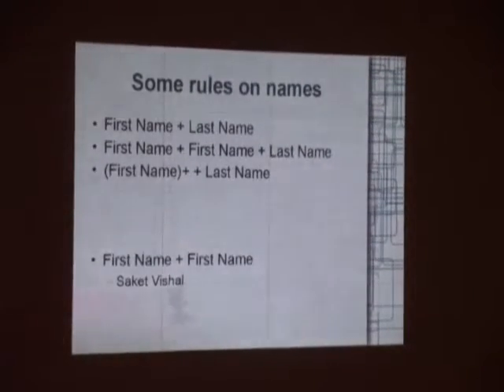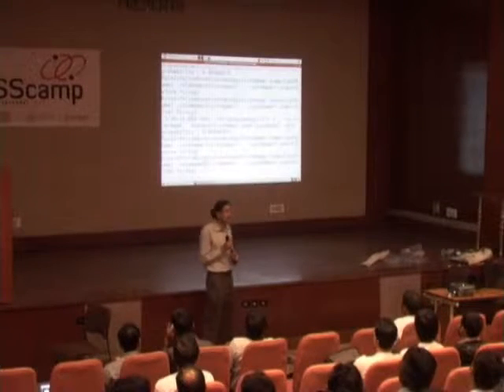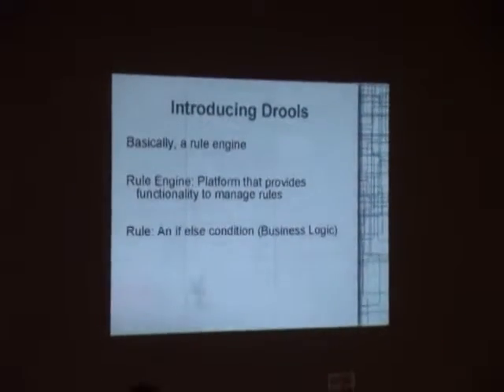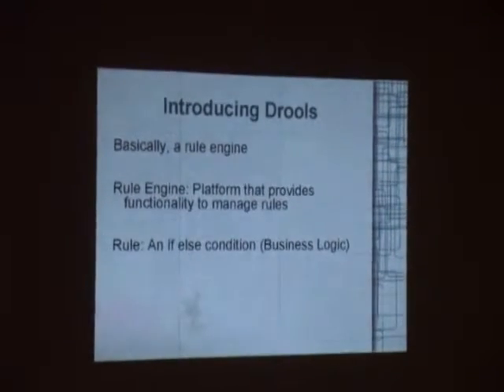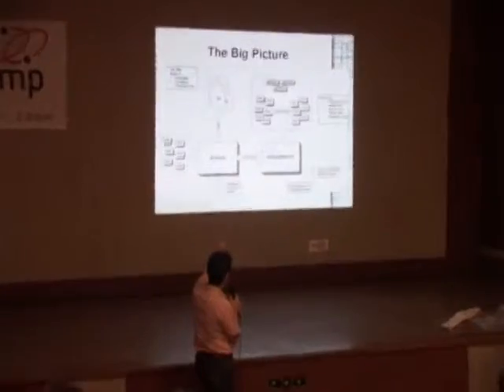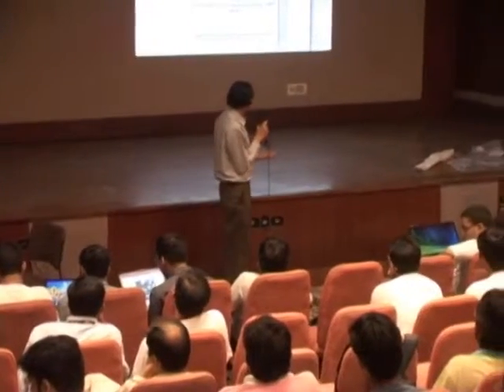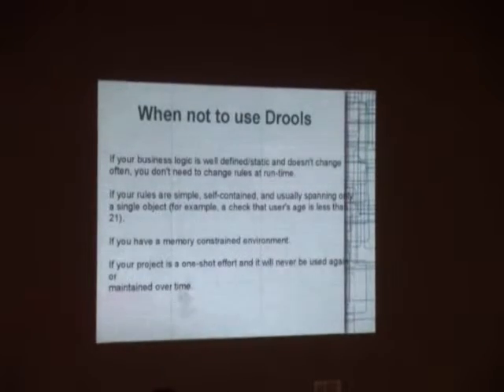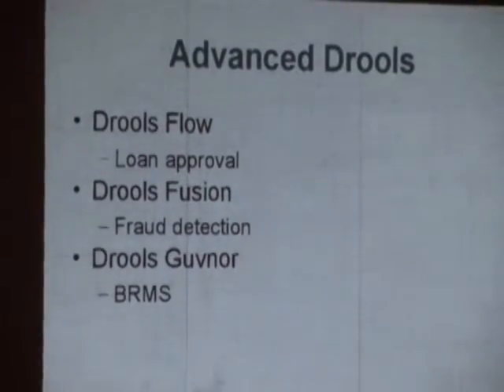Rules with Drools